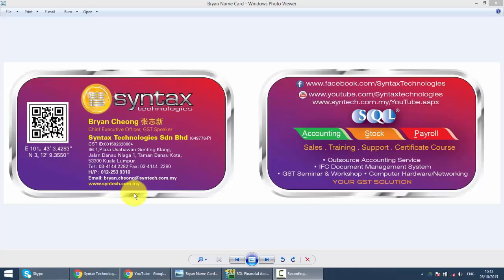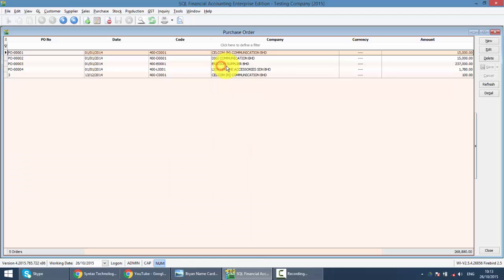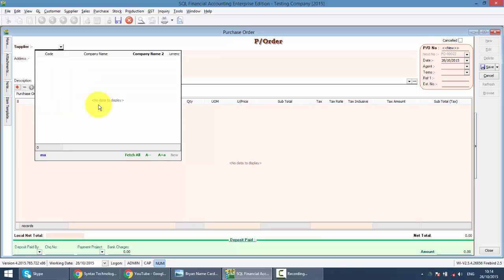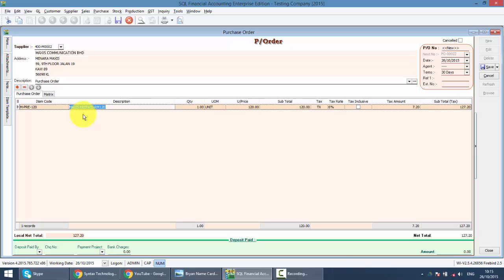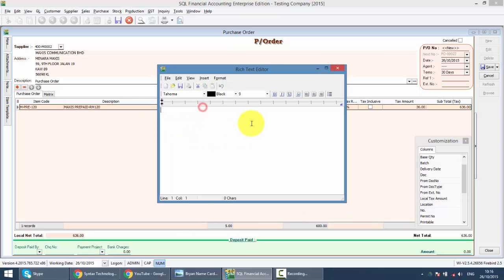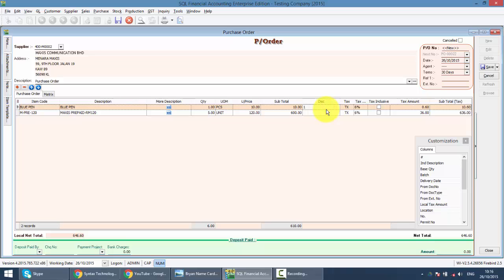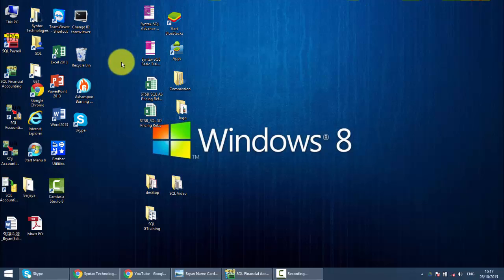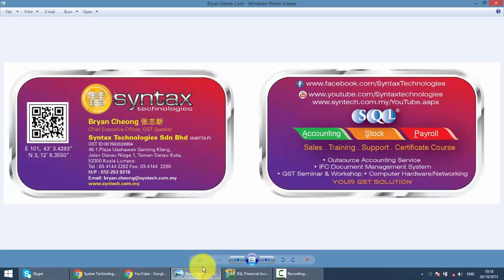SQL ACCOUNTING SYSTEM GST 013 PURCHASE ORDER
I always recommend user to do Purchase Order even you call to supplier to made order, as it can keep track the whole purchasing process in SQL Accounting System.